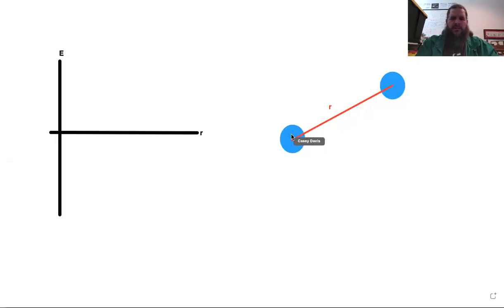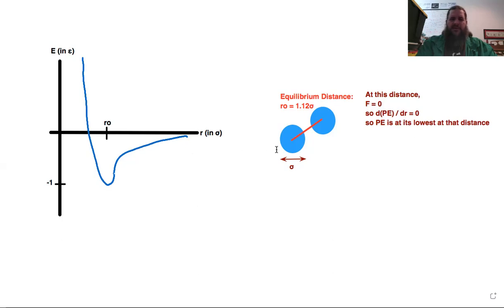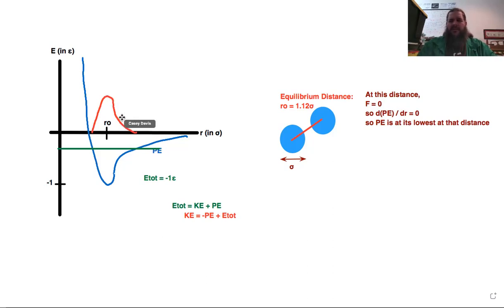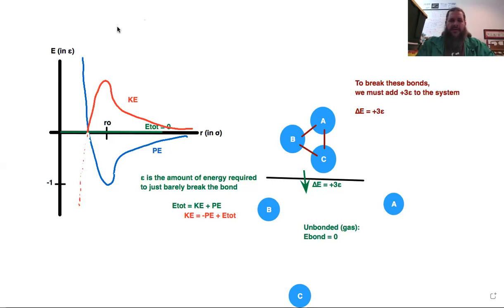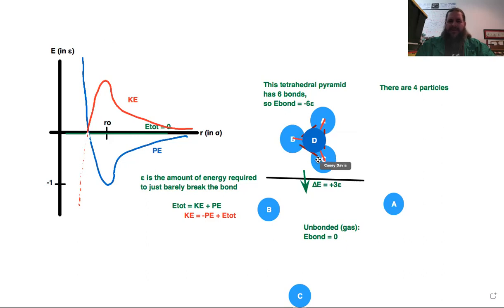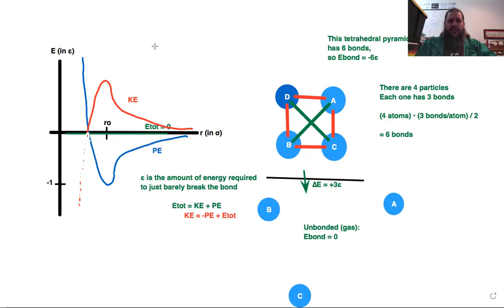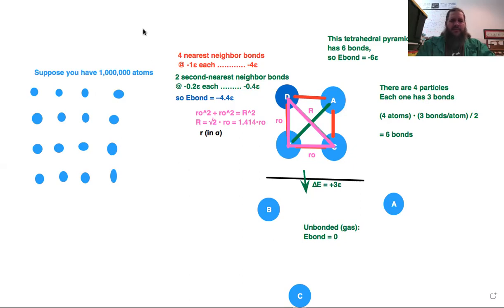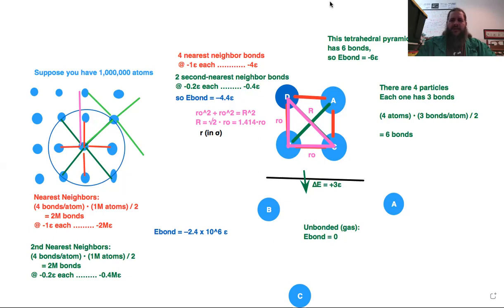P7A w20220209 LennardJones BondedVsUnbonded MicroscopicBondEnergy CountingBonds